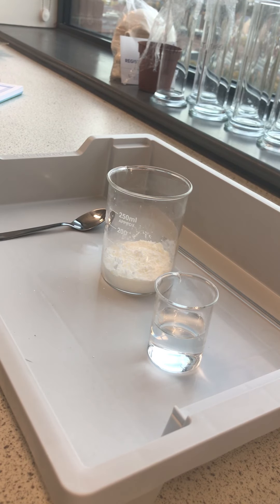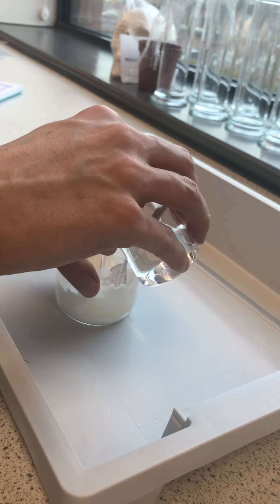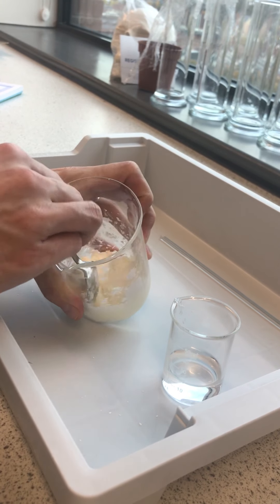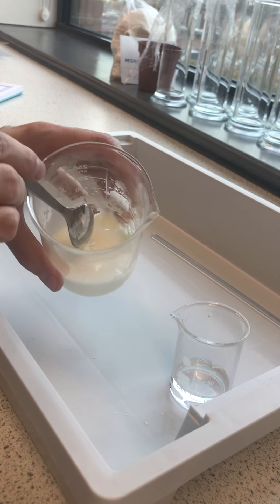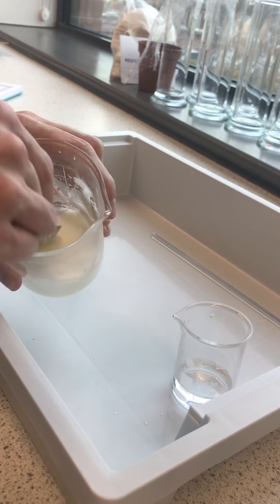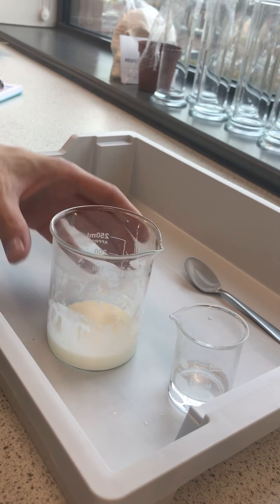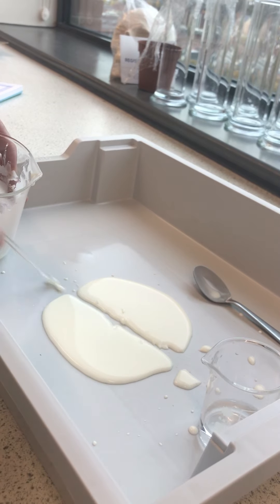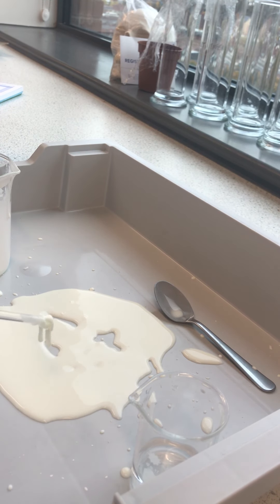Oobleck Demo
Mr Jones shows how a simple mix of cornflour and water can make a non-Newtonian fluid.